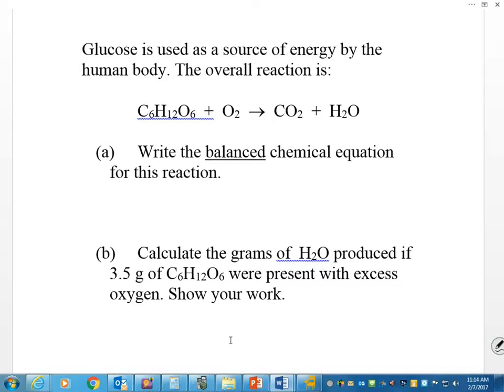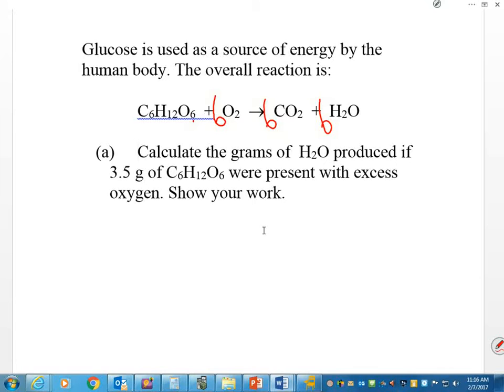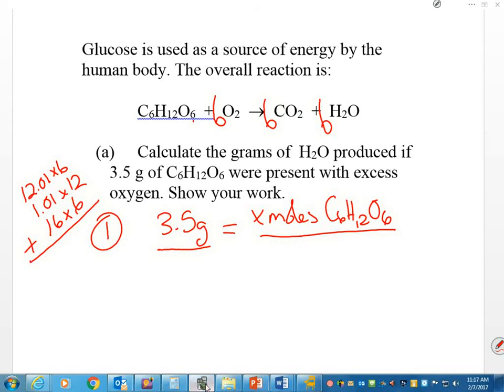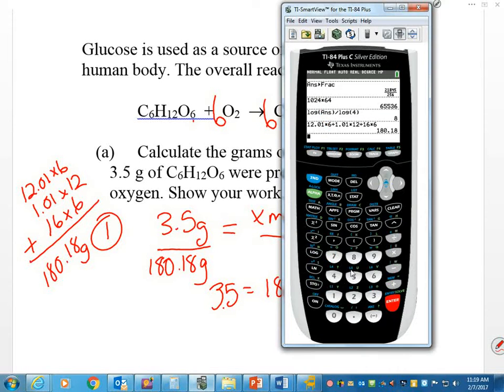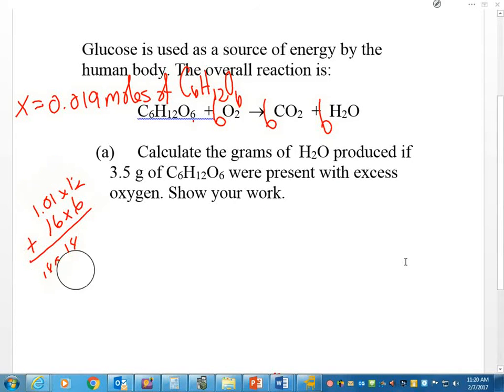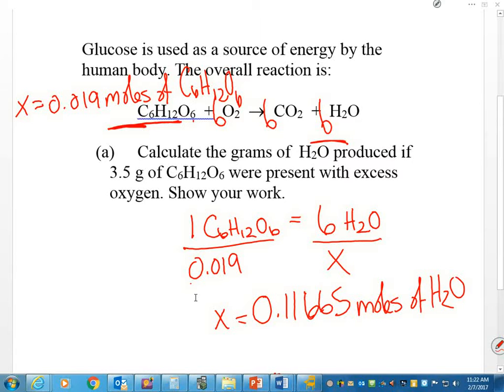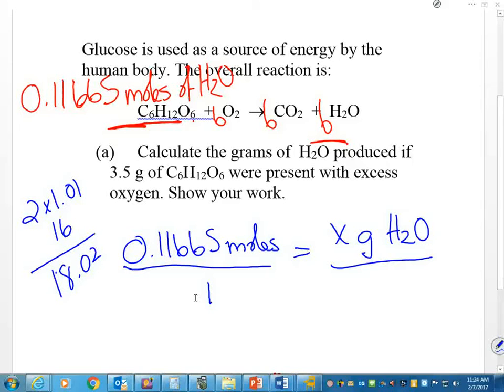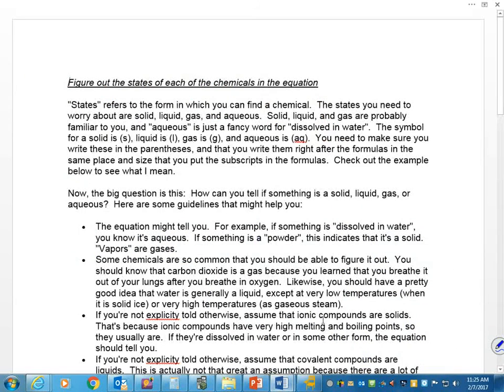example of gram mole gram